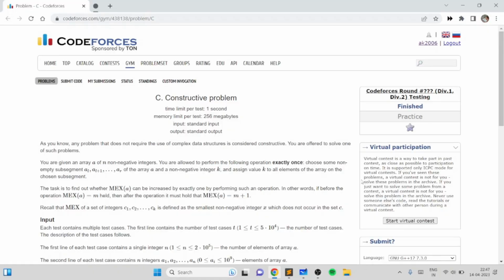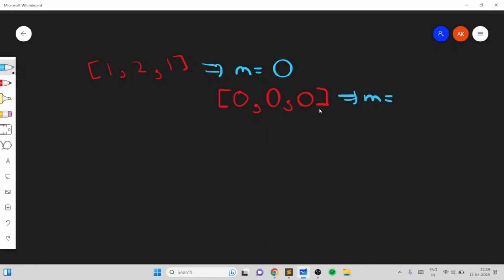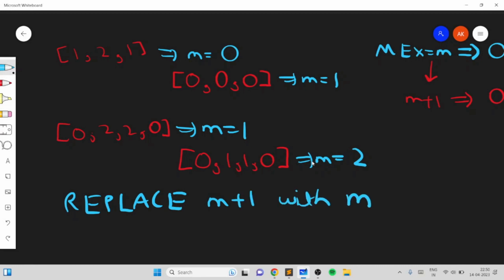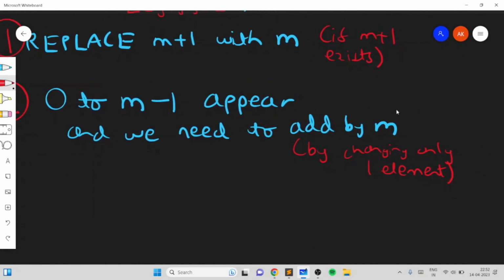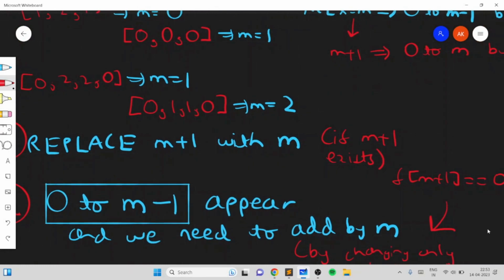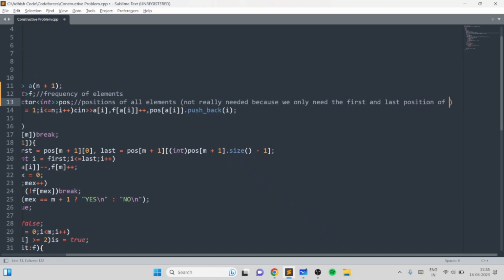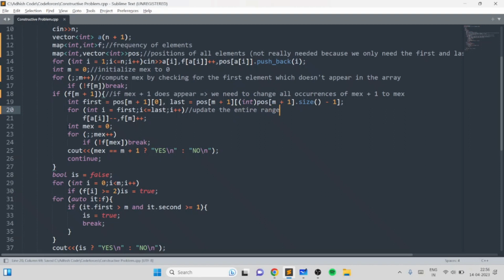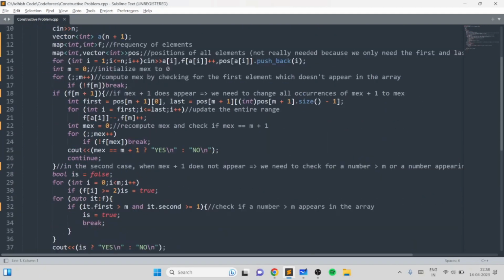Codeforces Round 866 Div 2 C: Constructive Problem – Arrays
Learning Targets:
How to increase the minimum excluded element (MEX) of an array by 1?
Timestamps:
0:00 – Intro
0:15 –Problem statement explanation
0:38 - Examples
3:17 – 2nd observation
6:59 – Coding the solution